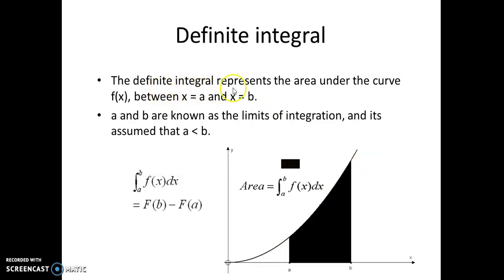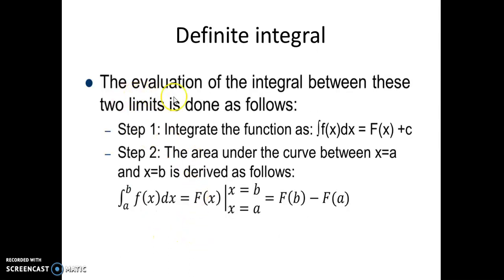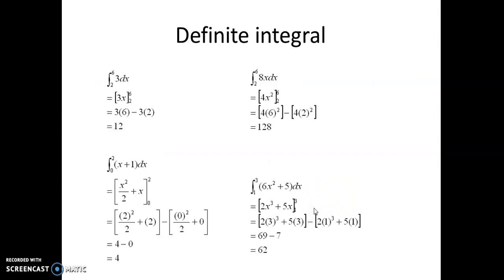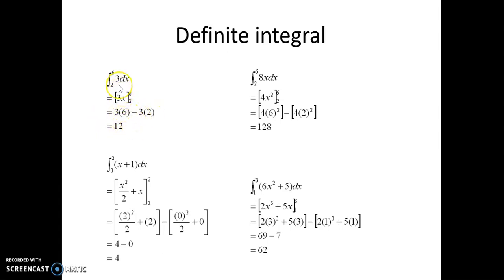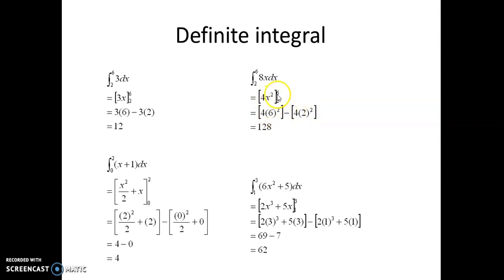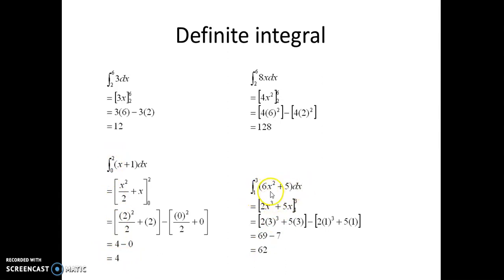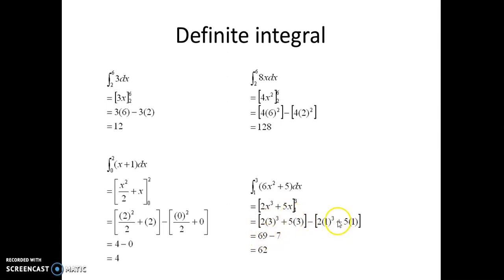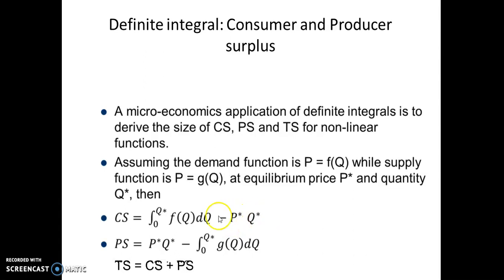ECO235 Topic 04 Part D